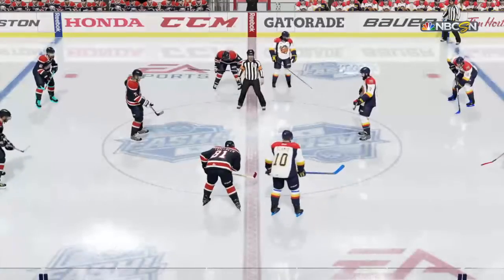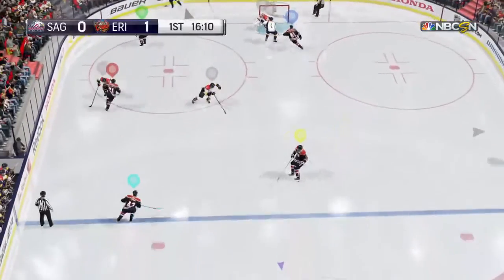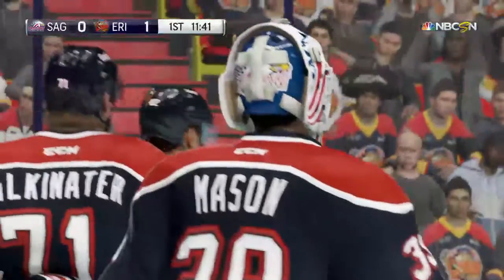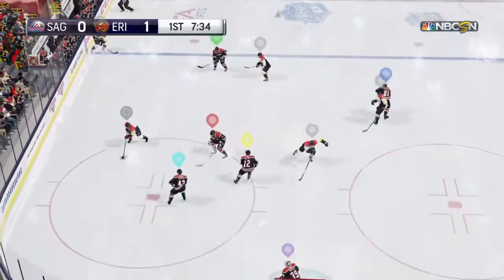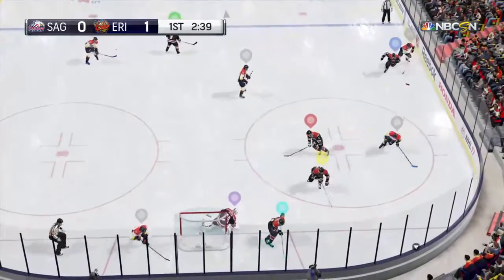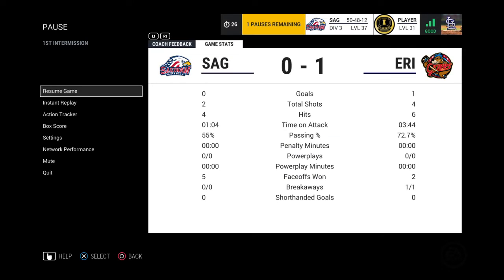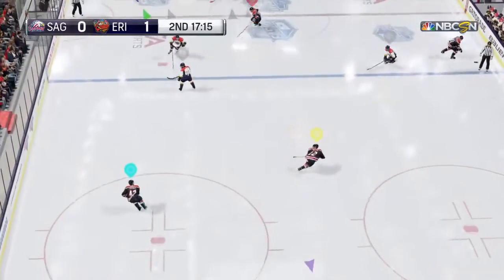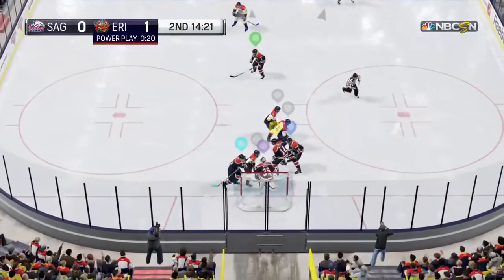Erie Otters vs Saginaw Spirit